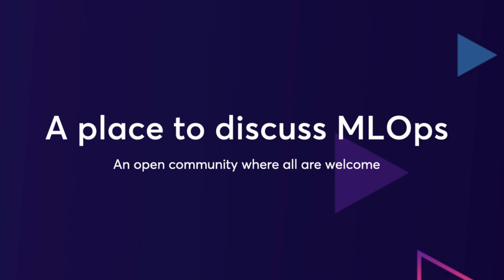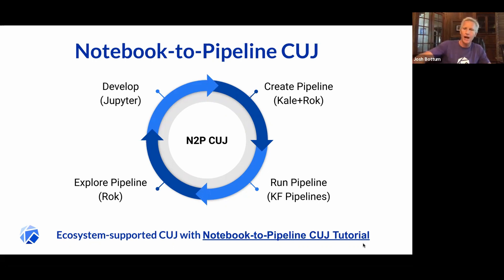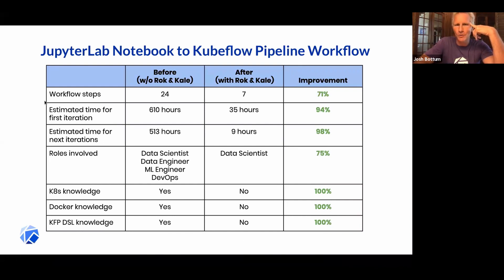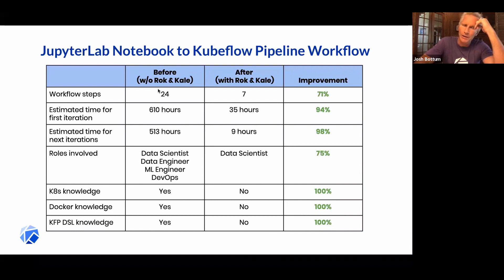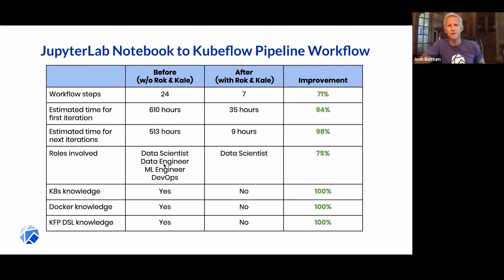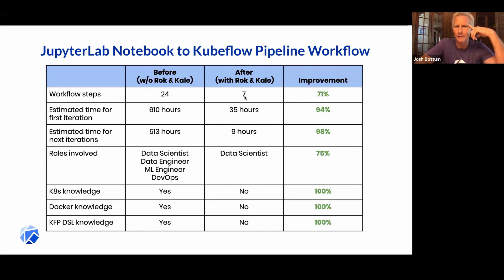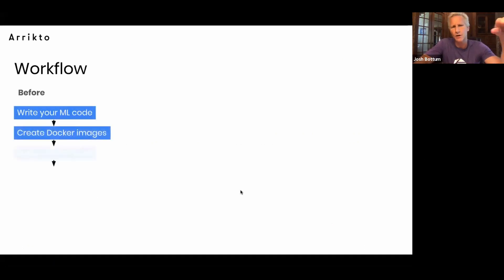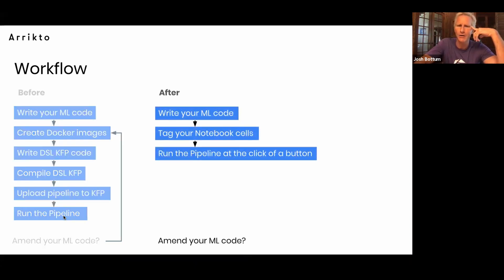Versioning your ML steps with Kubeflow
How does versioning your Machine Learning steps work with Kubeflow and Arrikto? For our 8th MLOps community meetup Josh Bottum VP of Arrikto and Kubeflow community product manager answers this question for us. This is taken from a longer conversation you can find

Linkedin, Spotify, Volvo, JP Morgan, and many other market leaders are leveraging Kubeflow to simplify the creation and the efficient deployment of Machine Learning models on Kubernetes.  This presentation will provide an update on the Kubeflow 1.0 release, and review the Community’s best practices to support Critical User Journeys, which optimize ML workflows.

As a data scientist will often need to build (and save) hundreds of variants of their model, this session will provide a deeper dive into how an integrated storage solution simplifies model-building and increases ML productivity.    The presentation will examine how to optimize the daily workflows of data scientists, and eliminate complex and time-consuming manual tasks.   The talk will also highlight how efficient Kubeflow operations rely on Kubernetes storage primitives, such as Dynamic Volume Provisioning, Persistent Volumes and StatefulSets.  This integrated solution simplifies the configuration, operations and data protection for Kubeflow and generic K8s stateful apps in production-grade, multi-user environments.

In this chat we sit down with Josh Bottum, a Kubeflow Community Product Manager. His Community responsibilities include assisting users to quantify Kubeflow business value, develop critical user journeys (CUJs), triage incoming user issues, prioritize feature delivery, write release announcements and deliver Kubeflow presentations and demonstrations.

Mr. Bottum is also a VP of Arrikto. Arrikto simplifies storage operations for stateful Kubernetes applications by enabling efficient local storage architectures with data durability and portability.  Arrikto is a core code contributor to Kubeflow.